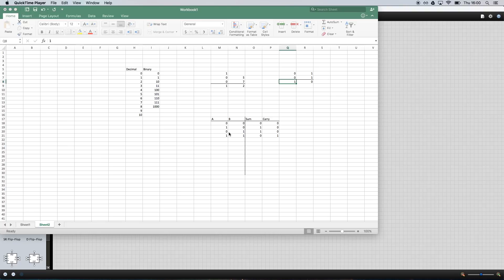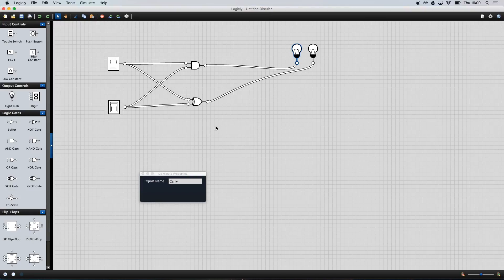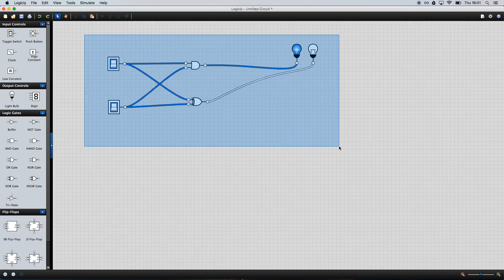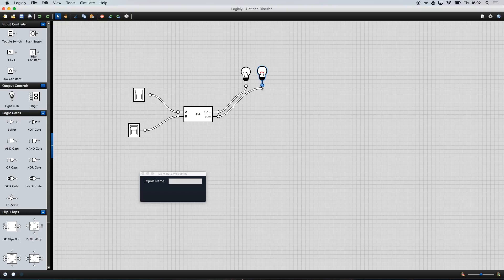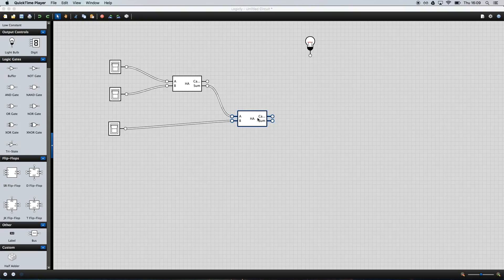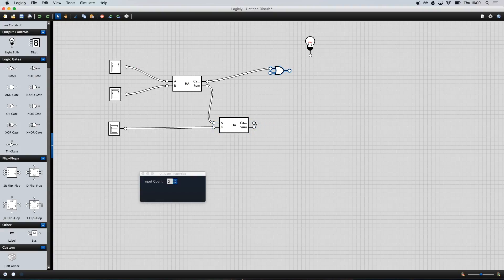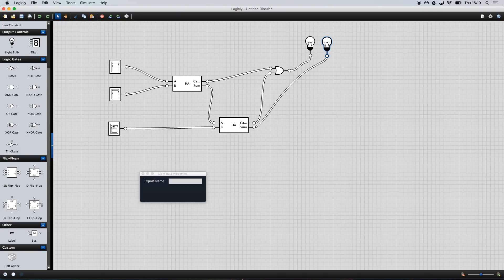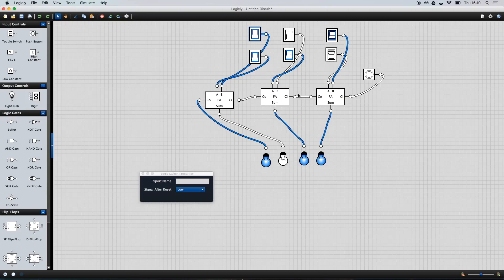Digital Logic | Part 3: Full Adders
In this video we expand on half adders and make a full adder!